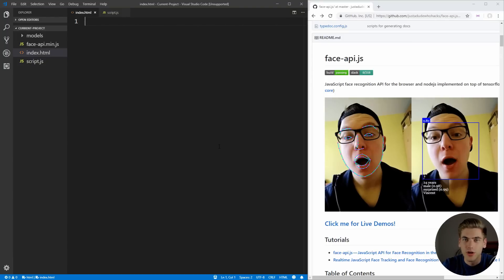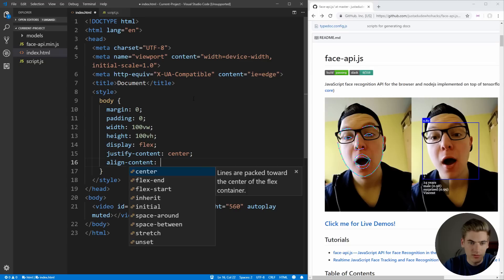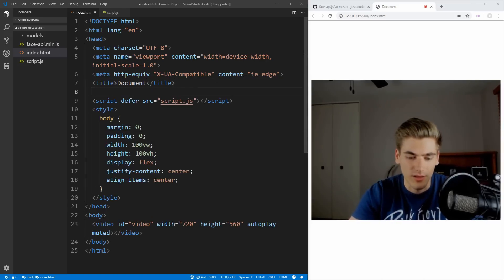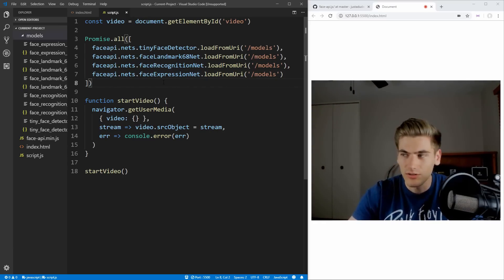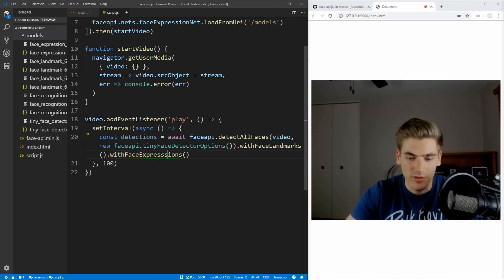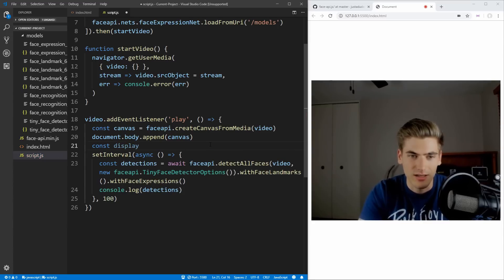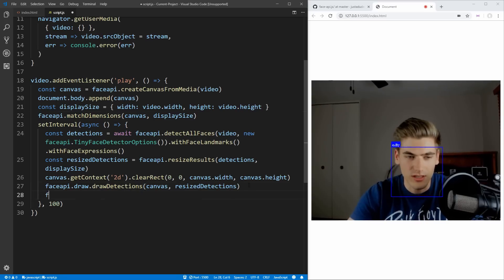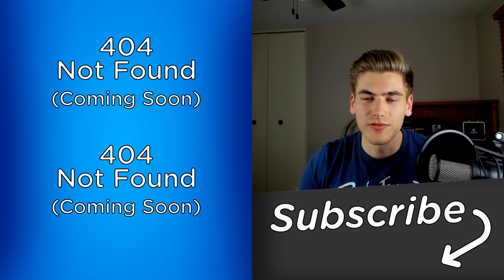Build Real Time Face Detection With JavaScript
In this video we will be setting up real time face detection through a webcam using AI. This AI is so quick that we are able to draw in real time the various faces and expressions of every person in the video without much performance overhead. We will be using the Face API JS library built on Tensor Flow to setup the face detection.

By the end of this video you will have fully functional real time face detection on your site which can be used with any webcam or phone camera.

🧠 Concepts Covered:

- Streaming a webcam through HTML
- Using Face API to detect faces in real time
- Drawing facial landmarks in real time
- Determining emotion through facial expressions in real time